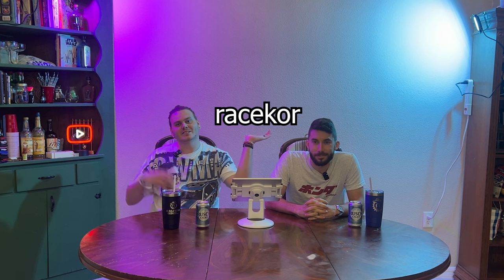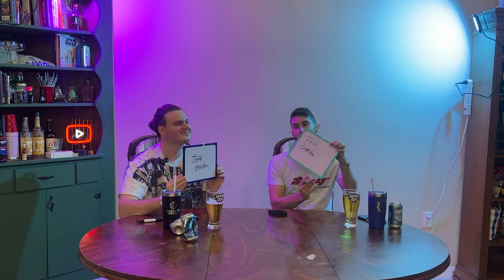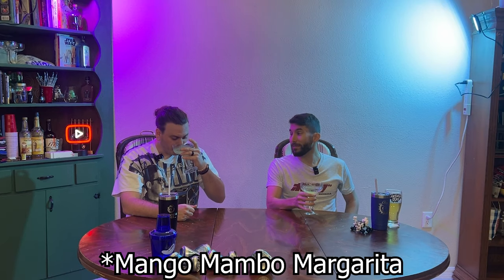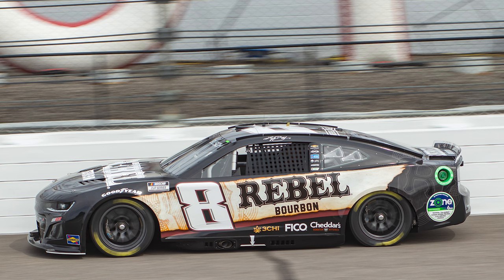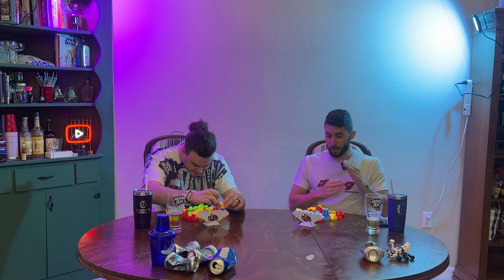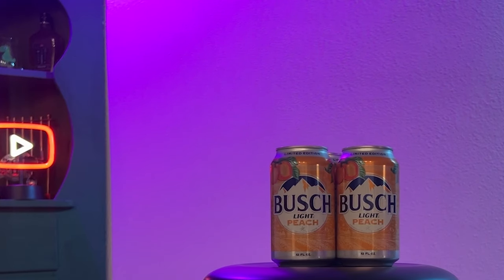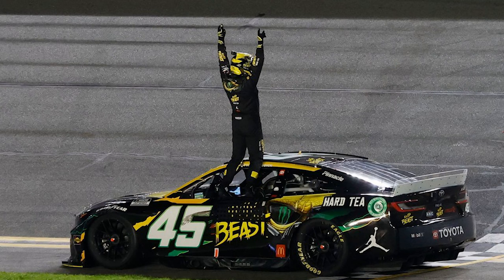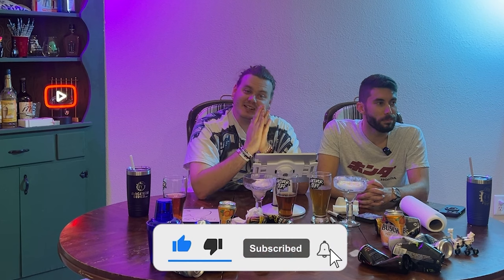Trying Every NASCAR Alcohol Sponsor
Become a channel member to see the full 54+ minute long video!

Miles and I made a list of every alcohol that sponsored a cup car this year, and went shopping! This doesn't end well.